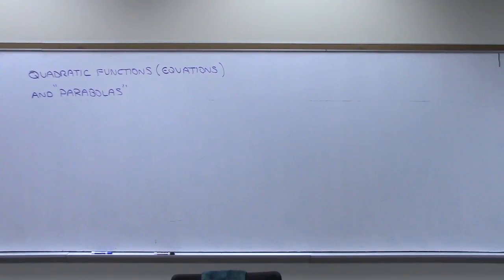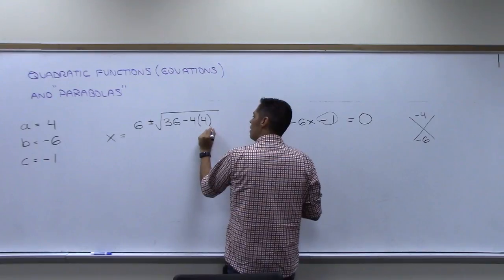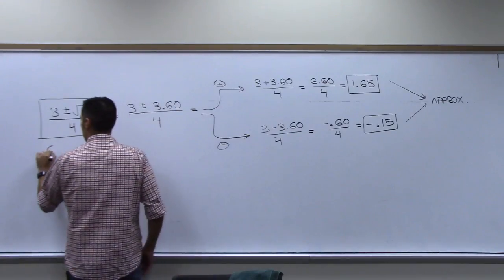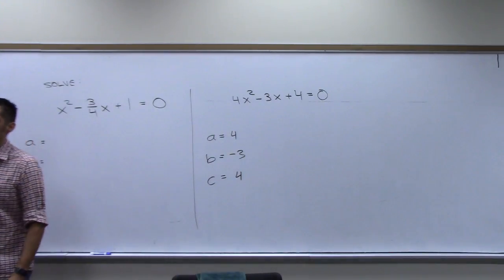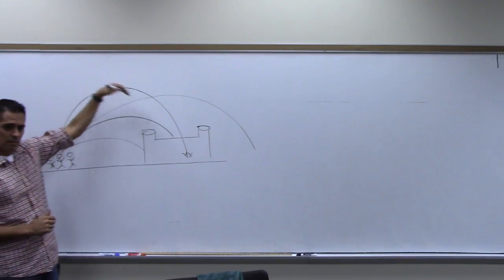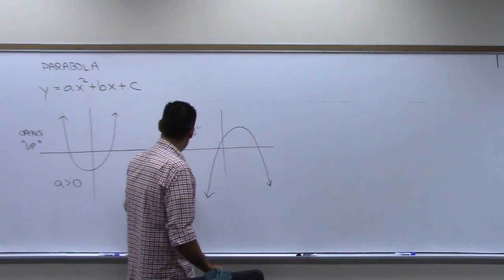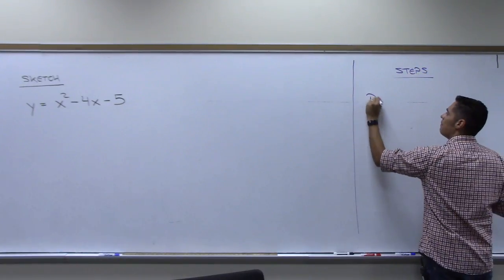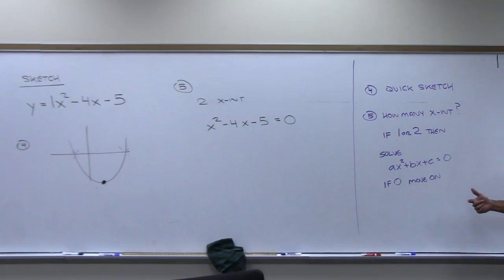1314 10-06-2016 part1